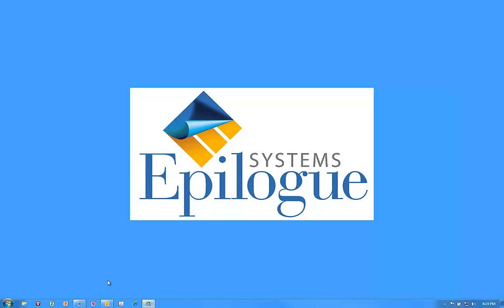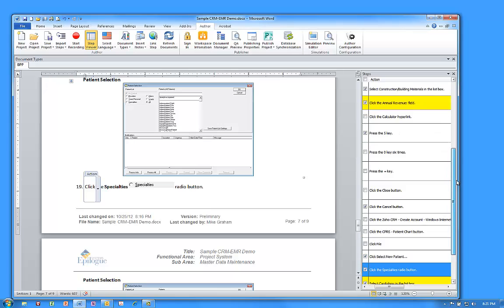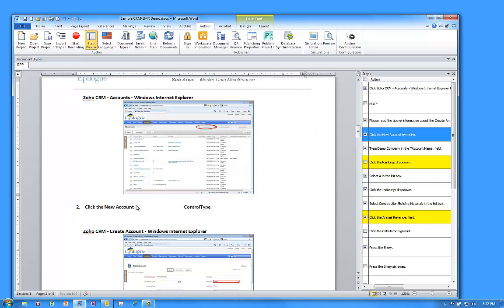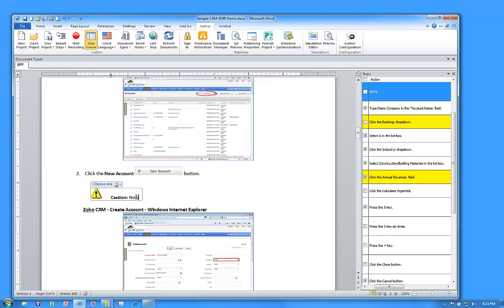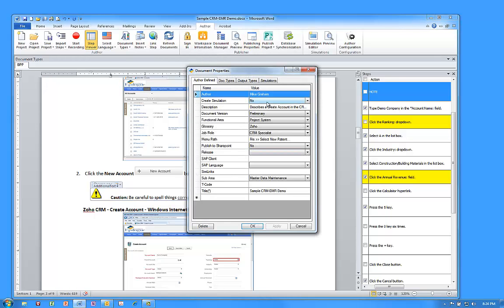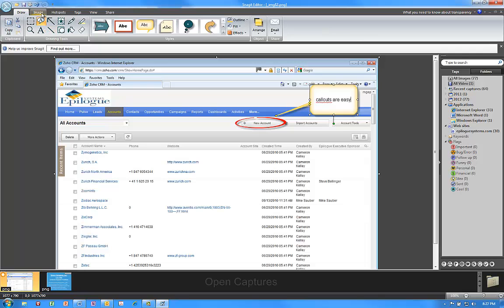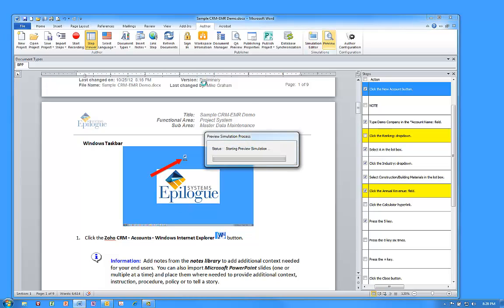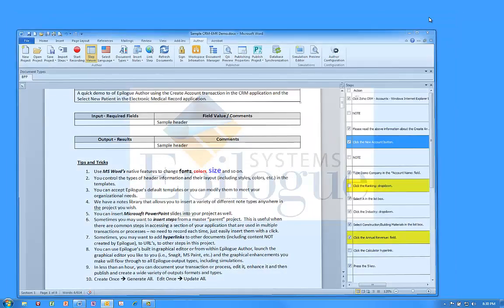Author Part 2 Editing and Enhancing in Minutes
Now you can use Microsoft Word and capture the functionality of your key systems.  What used to take days can now take hours.